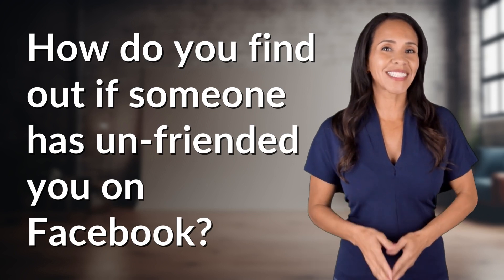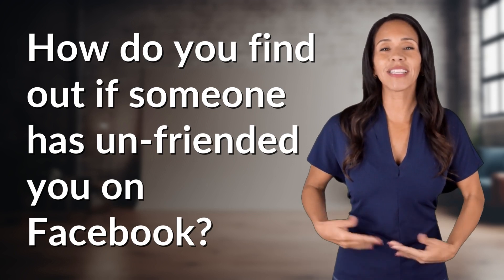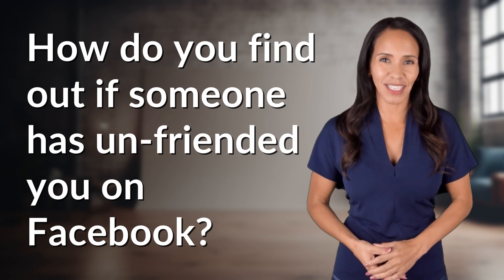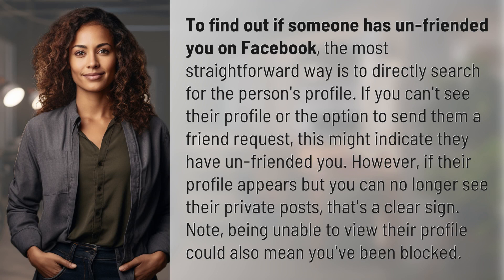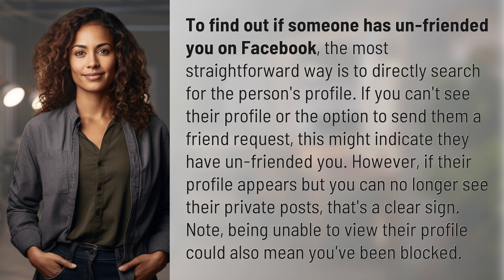How do you find out if someone has un-friended you on Facebook?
How to Tell If Someone Un-Friended You on Facebook 👉 Un-Friended on Facebook 👉 Learn the simple steps to figure out if someone has un-friended you on Facebook. Don't be left wondering - find out now!

Laura S. Harris (2024, May 1.) How do you find out if someone has un-friended you on Facebook?
    🌐 AskAbout.video